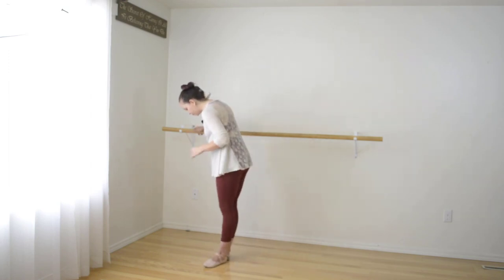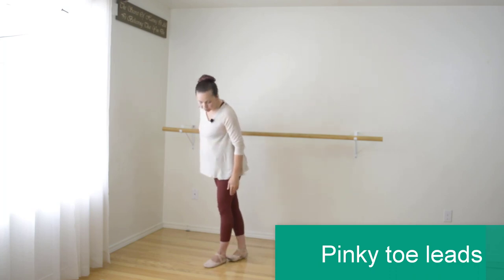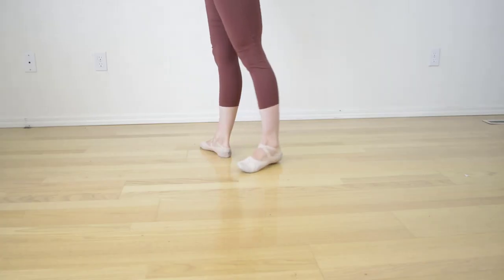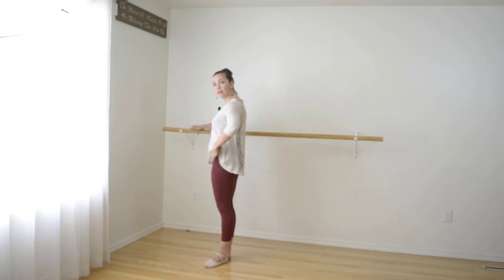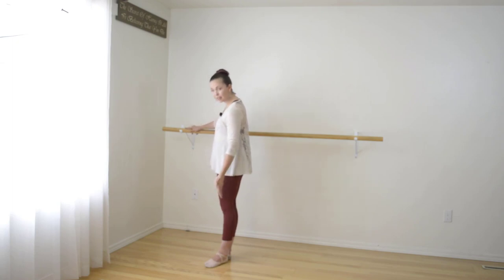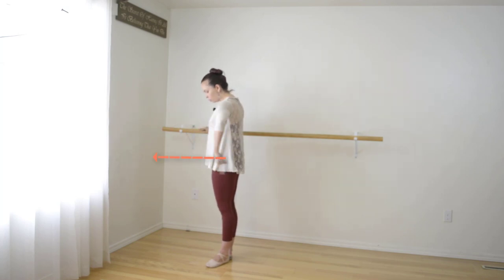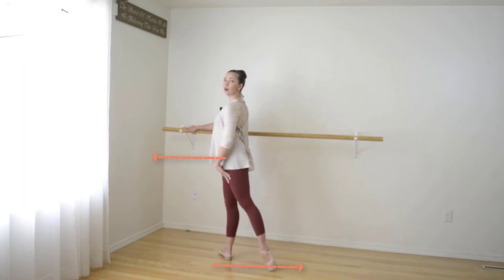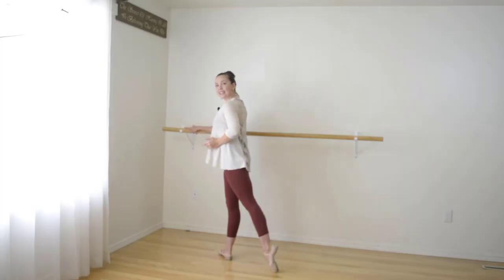Quick Ballet Tip : Tendu Derriére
Hey guys! For today's quick ballet tip we are going to talk about tendu derriere! I  have four tips for you to think about the next time you are doing tendus in class. I'd love to hear what tips you have for tendu derriere in the comments below!

The arabesque video where I talk more about you “seatbelt” is right here ↓

My name is Elizabeth and I am a late starter who was able to make a career in ballet. I am also a wife, mama to 3 beautiful girls and always on a mission to find balance in the studio and in life. I have been teaching ballet for over 10 years and love talking about all things ballet,mindfulness, and health!